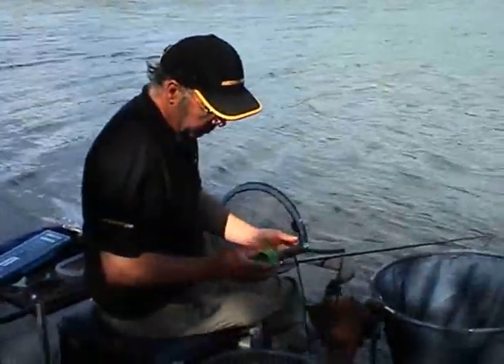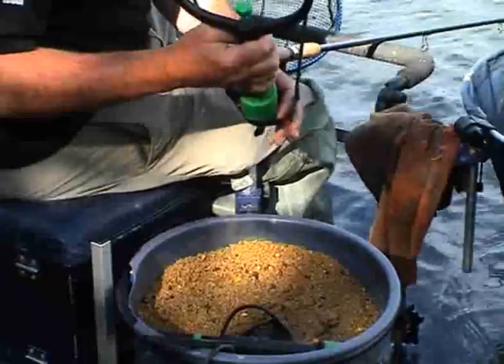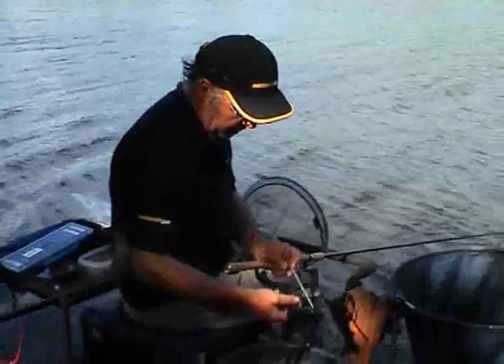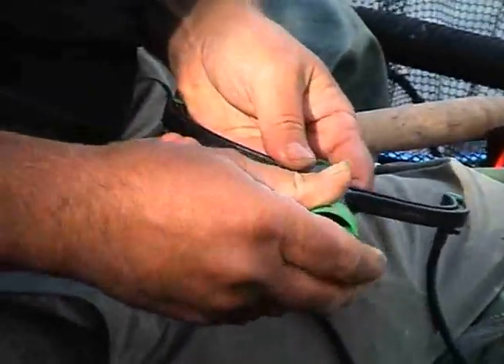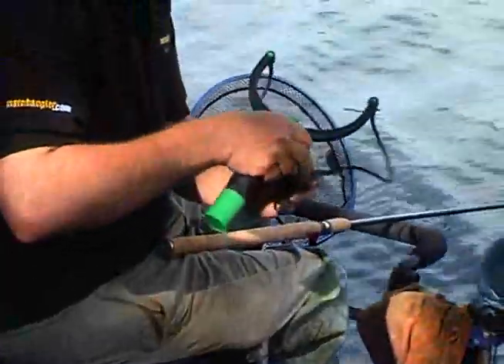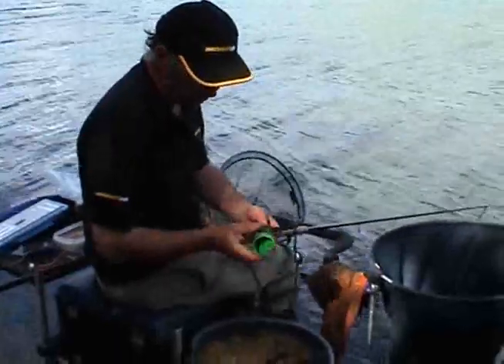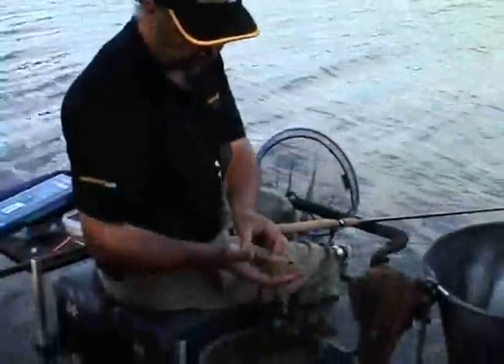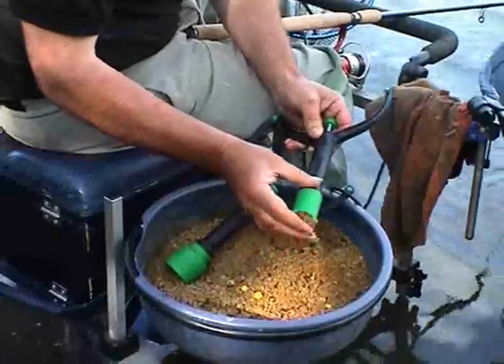MaverCaty.flv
The Maver Match This Groundbait Catapult System is put through its paces at Ardingly Reservoir by the Matchangler.com team of Dave Ewing and Dave Johnson.